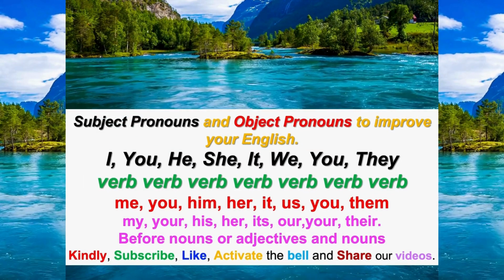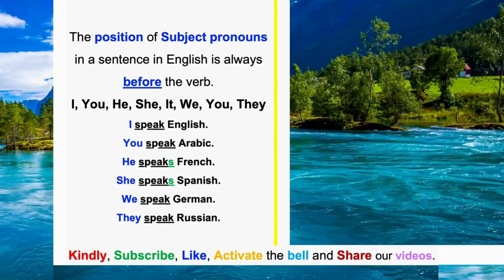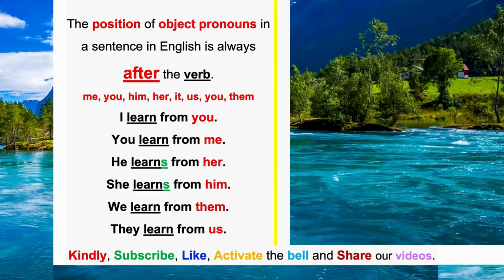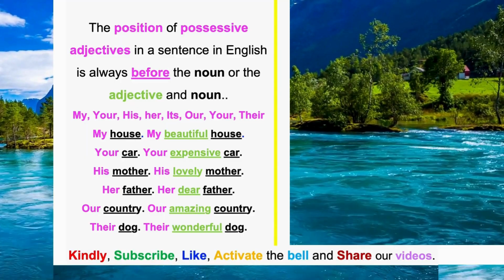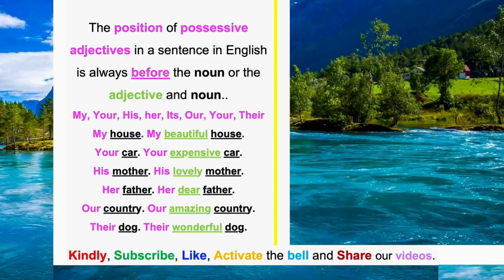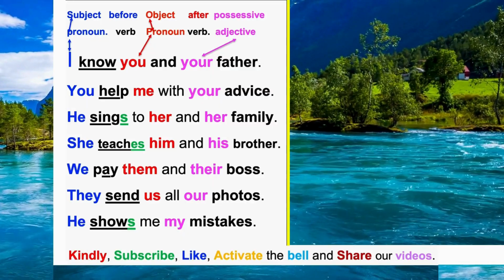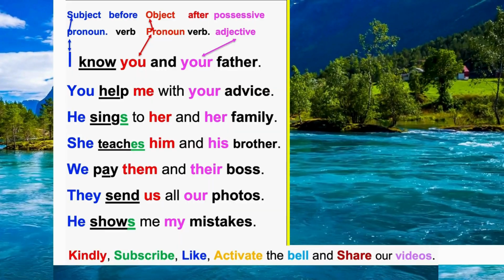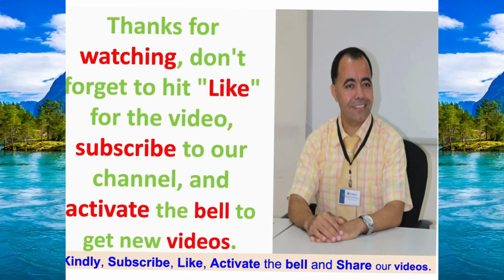English Grammar Made Easy | Using 3 Pronouns in One Sentence 1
earn how to use 3 types of pronouns in English grammar with clear examples in single sentences! In this lesson, we’ll cover subject pronouns, object pronouns, and possessive pronouns so you can improve your English writing and speaking. Perfect for beginners, students, and anyone preparing for exams like IELTS, TOEFL, or ESL classes.

📌 By the end of this video, you’ll:

Understand the difference between subject, object, and possessive pronouns.

See how all 3 types can be used in a single sentence.

Gain confidence in using pronouns in daily conversation.

🔹 Example Hook Sentences (for intro or preview clips)

“Did you know you can use three different pronouns in just one simple sentence?”

“If subject, object, and possessive pronouns confuse you—don’t worry, after this video you’ll never forget them.”

“Stay with me and I’ll show you how to master all 3 types of pronouns in under 5 minutes.”